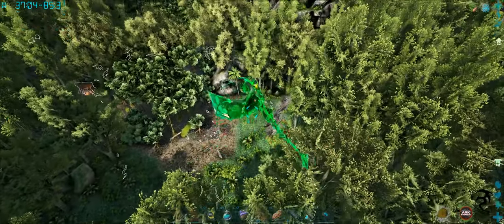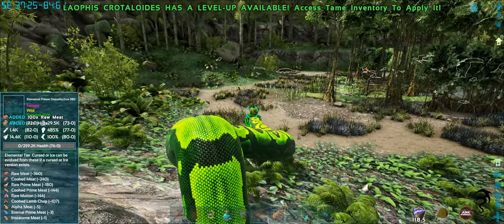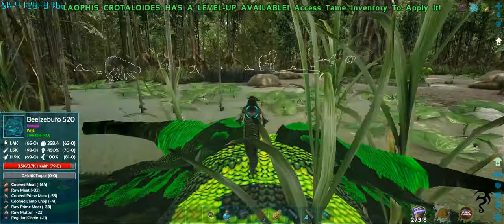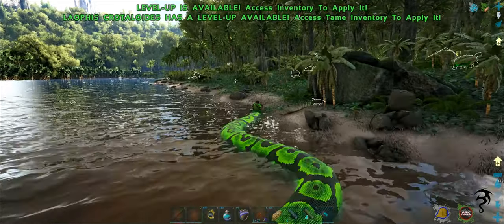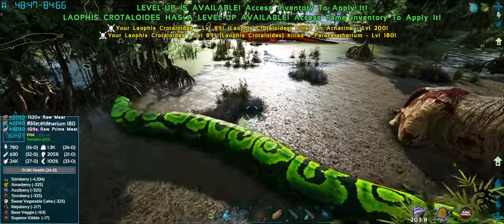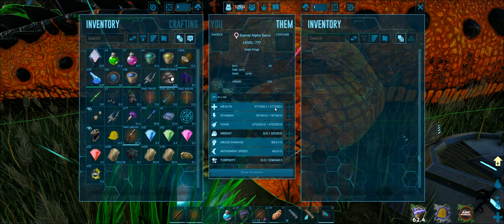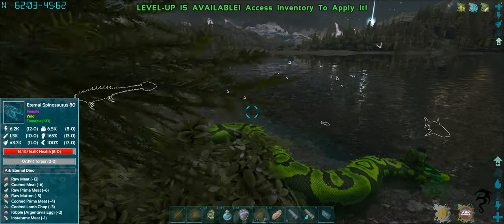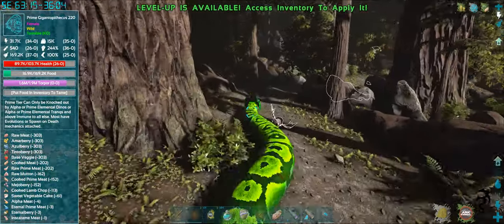Laophis Crotaloides! Plus the Alpha Sarco! - Ep24 - Ark: Valguero with Eternal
We find and tame The Big Green Snake,  is it the king of knock out? Plus we learn how to find the beautiful Alpha Sarco!

-=MODS In Order=-

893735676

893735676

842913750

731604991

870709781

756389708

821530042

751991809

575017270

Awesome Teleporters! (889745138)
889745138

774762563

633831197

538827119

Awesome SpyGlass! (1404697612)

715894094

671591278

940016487